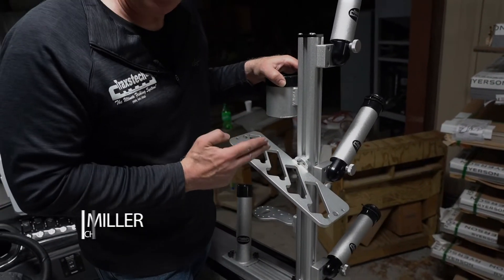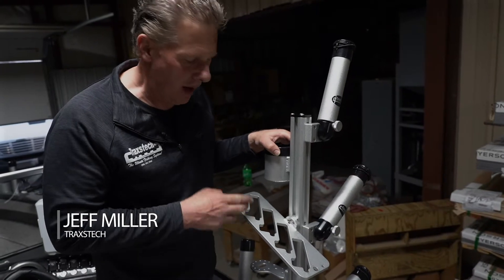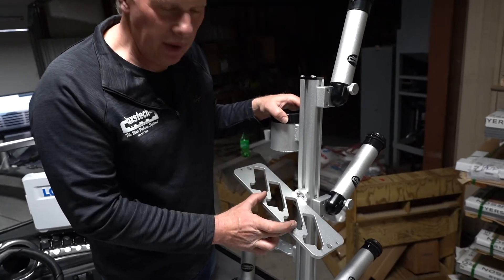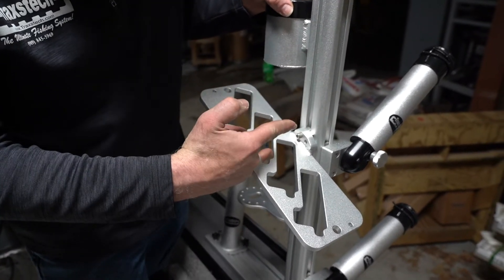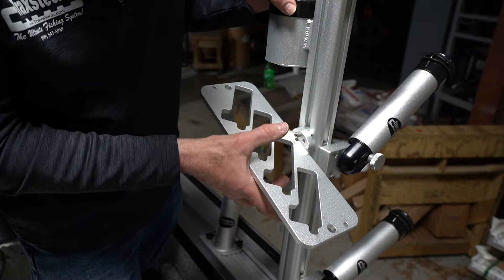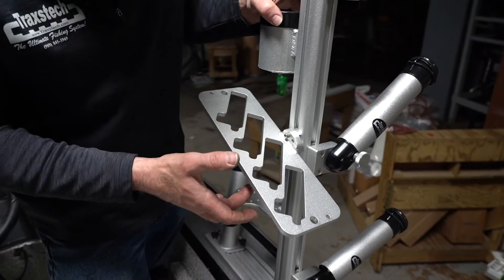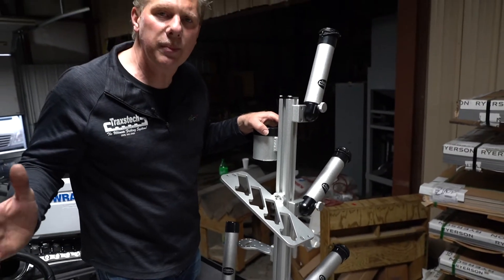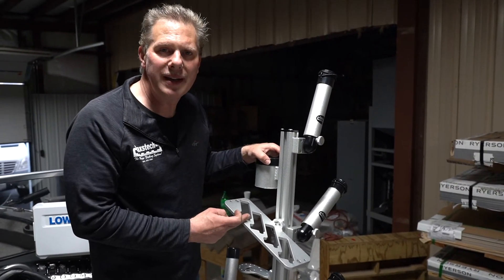Traxstech Tutorial: Planer Board Caddy for Vertical Rod Holder Tree (PBCV-4)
Jeff Miller from Traxstech Corporation illustrates how a vertical planer board caddy (PBCV-4) with four board slots can fit in your vertical rod holder tree.